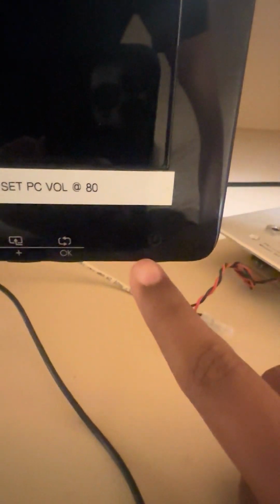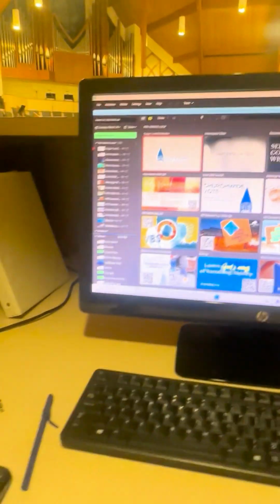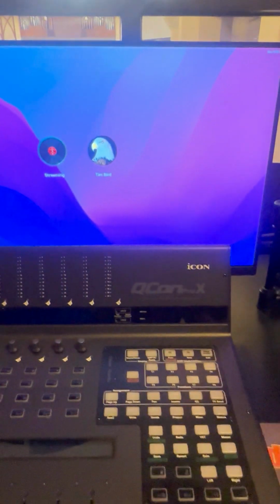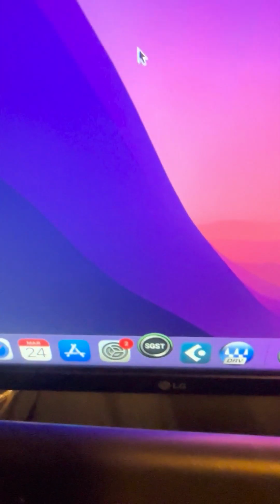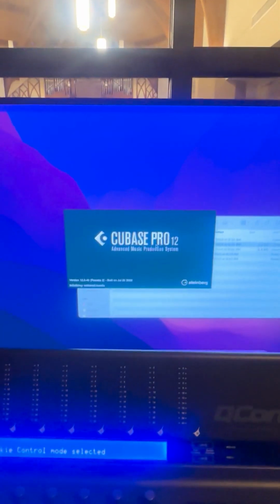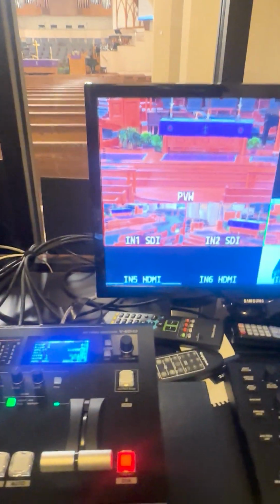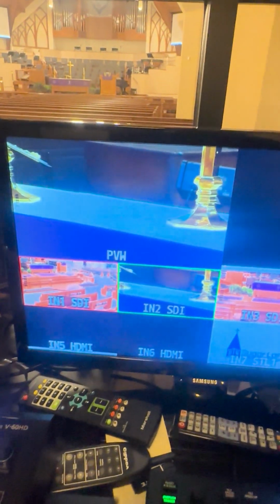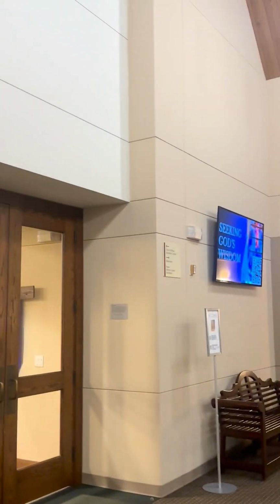Training: Sanctuary Start Up (rev. 4.2.24)